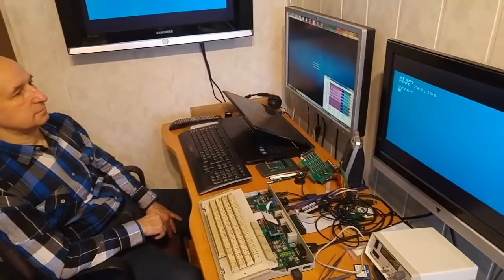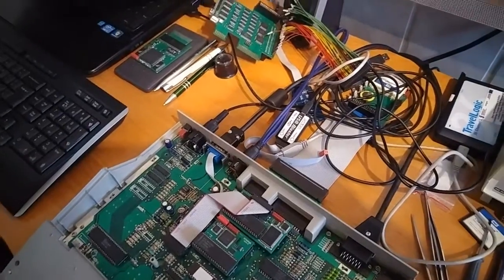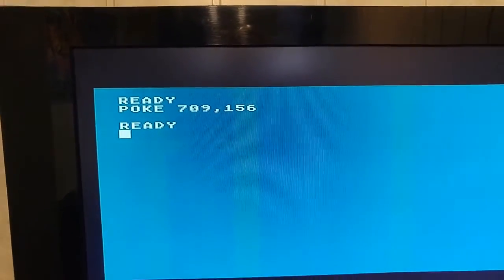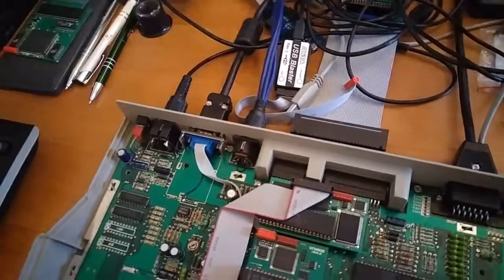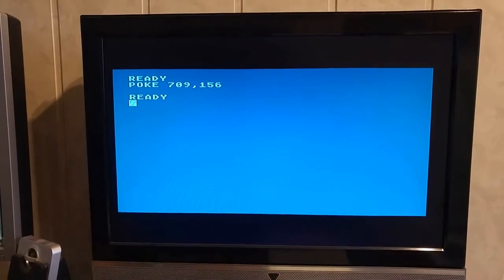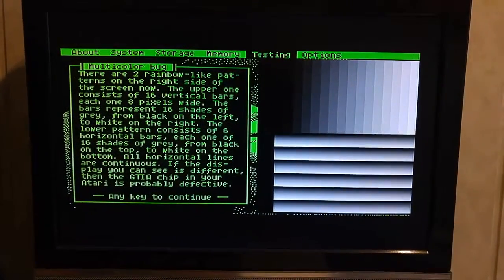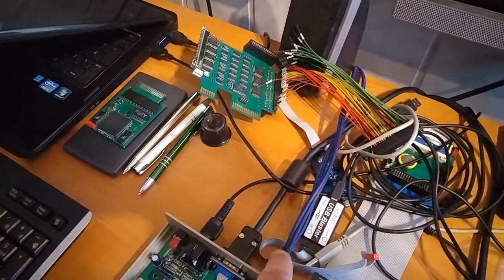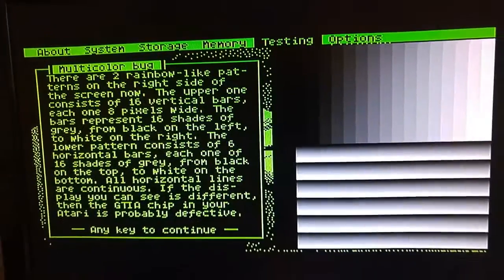ATARI 800 XL XE New GTIA RGB Video upgrade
in this video you can see a new plug in upgrade (no soldering required) for the ATARI 800 XL XE Computer been developed by Jacek Zuk from Poland,